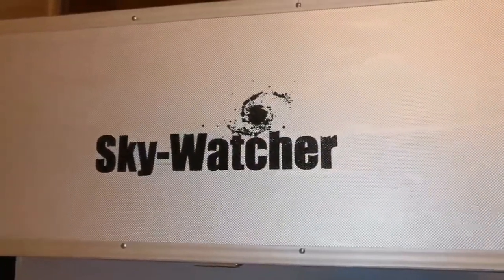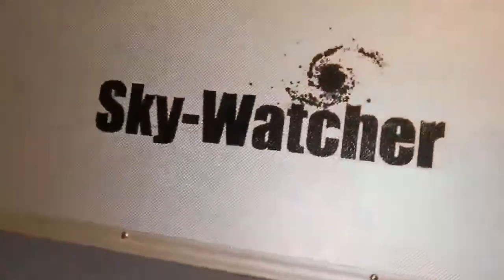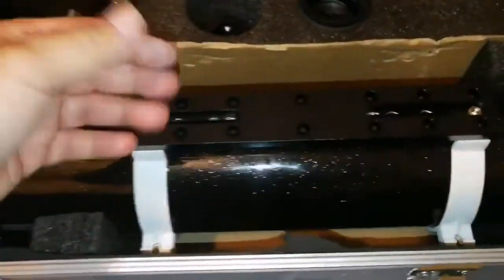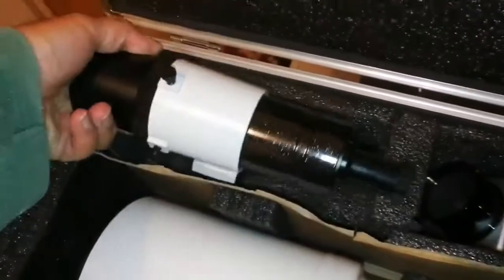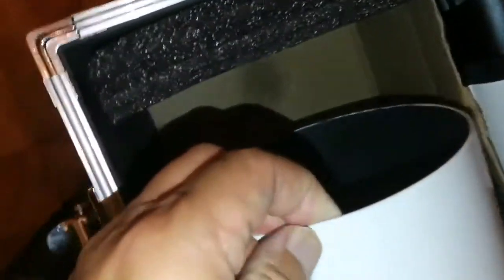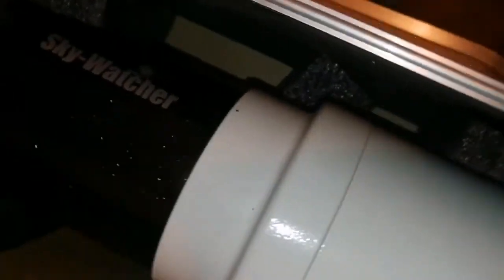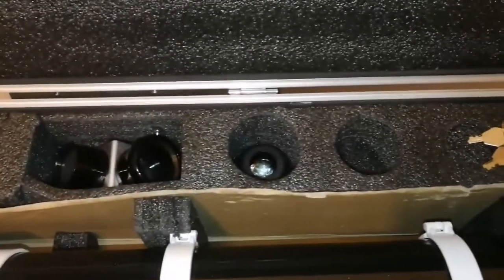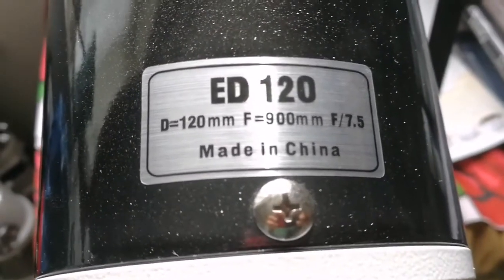Amazing Skywatcher DS Pro 120 Apochromatic Doublet Refractor Telescope